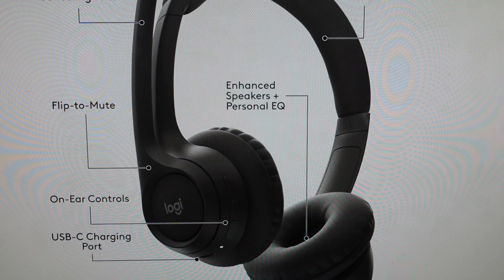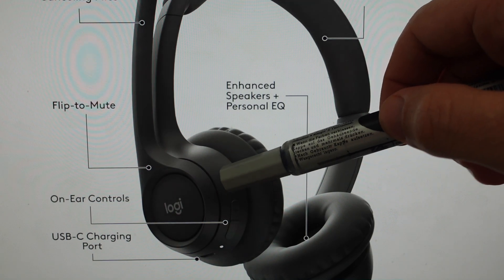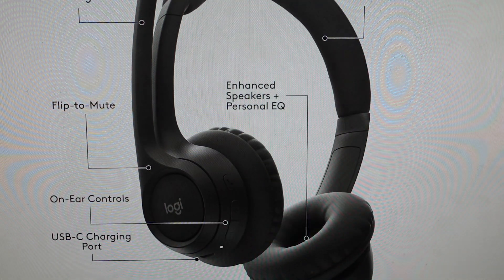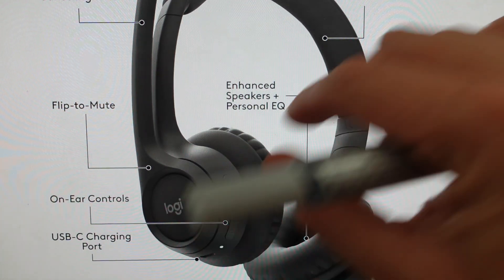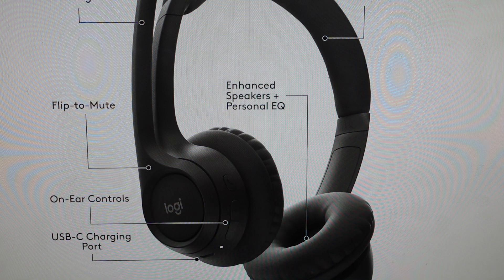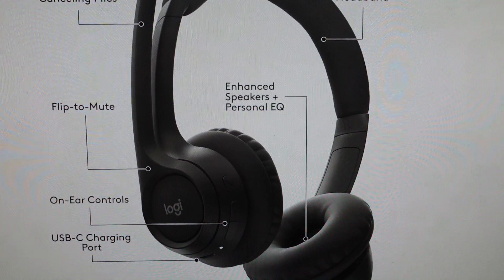Hard Reset Logitech Zone 300 Headset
How to troubleshoot or setup starting with a force hard reset of a Logitech Zone 300 Headset wireless bluetooth Headphones/earphones to factory default settings if it is not working or not connecting or if it is frozen or not responding, the factory reset is a good troubleshooting step. You can also restore the factory settings to setup your device as new. Found in the Logitech Zone 300 Headset user manual.
Time for new headphones? These are 5 stars and selling by the millions